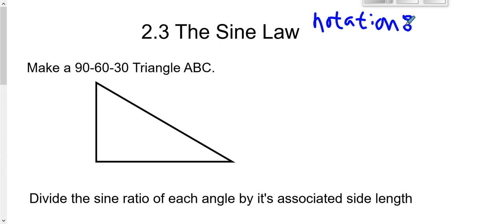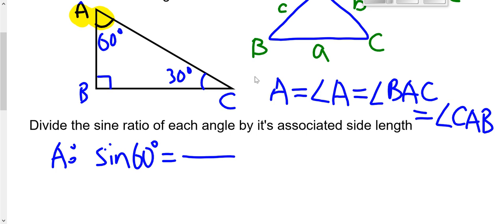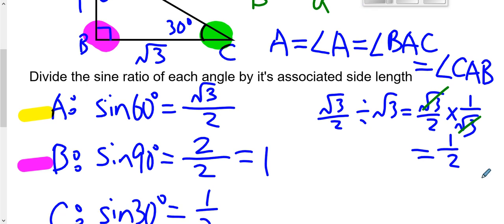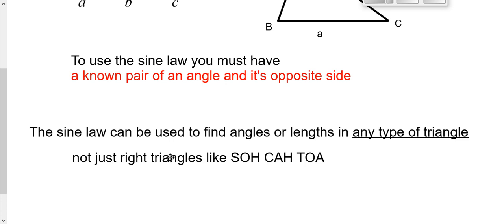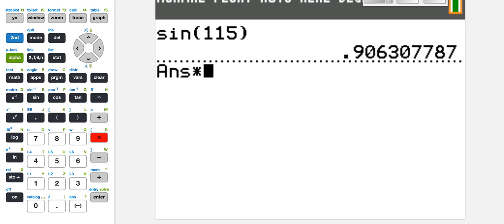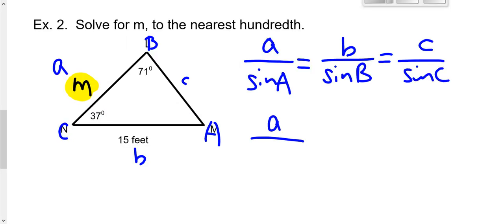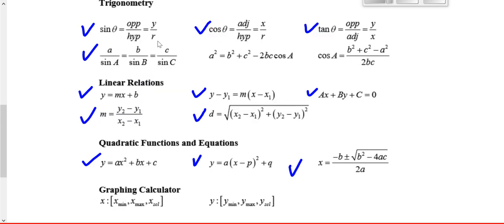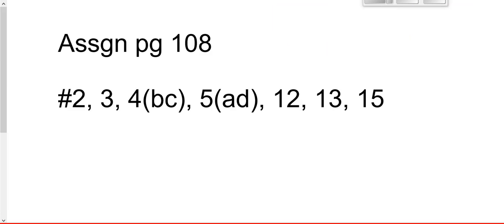T2 1 Sine Law